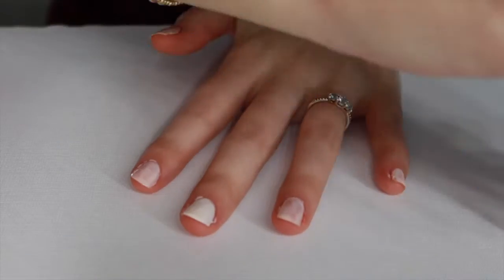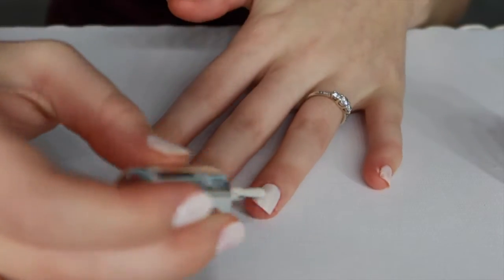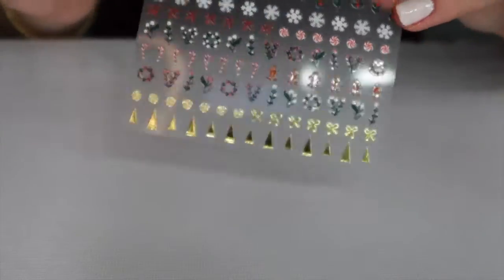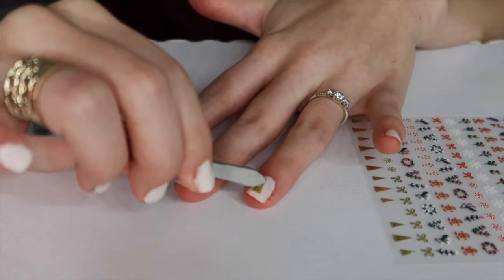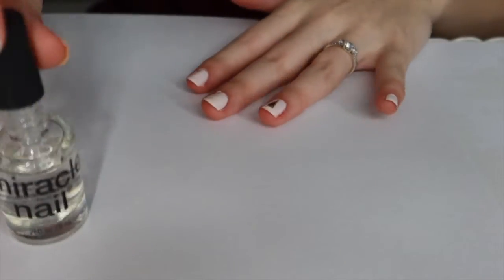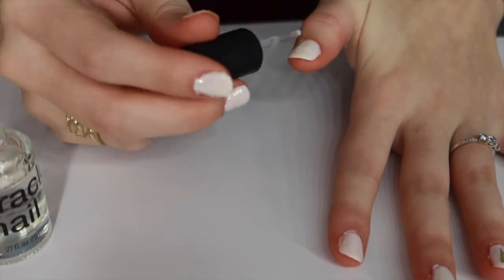DIY BOUJEE NAILS!!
Hey y'all! In this video I get in the holiday spirit! This shows a day in my life during the winter season. I hope you enjoy this video! New content will be out soon! Thank y'all so much for the support:)

Love y'all
- Carly💕